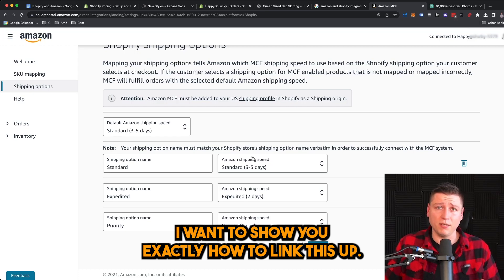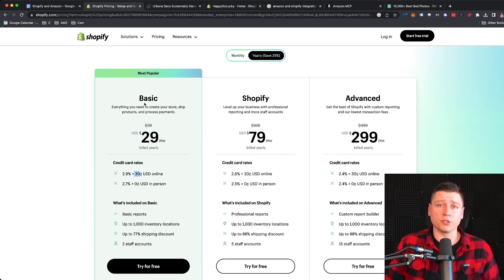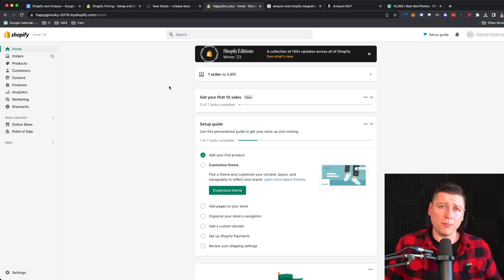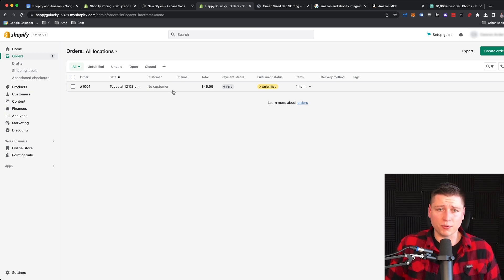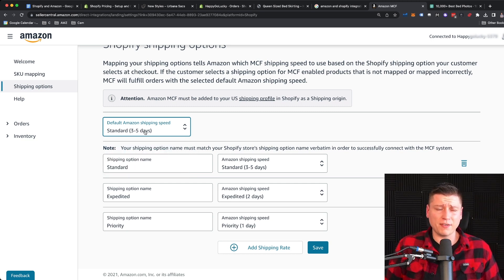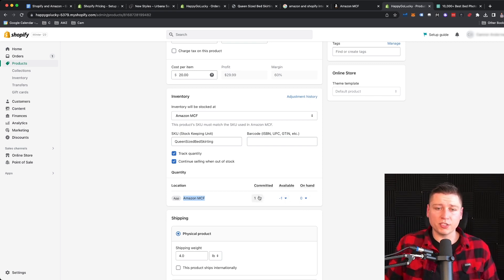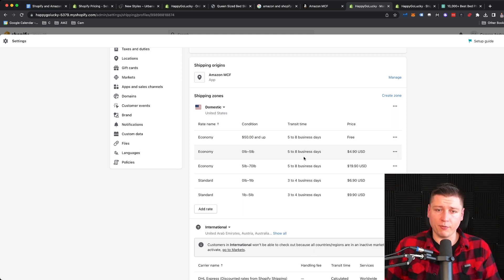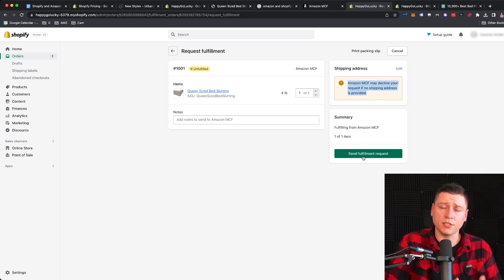How To Sell on Amazon with Shopify (Integration With Automated Fulfillment Sales Channel)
Are you looking to expand to other e-commerce platforms outside of Amazon?

Shopify is a great starting point and can be easily integrated into your Amazon FBA store.